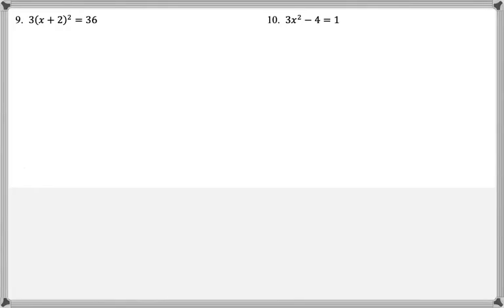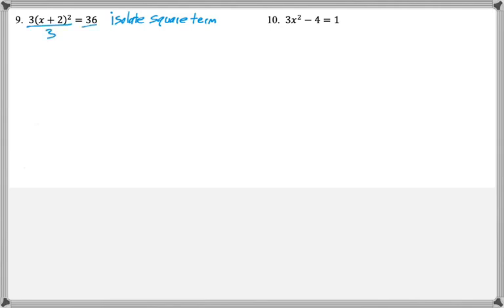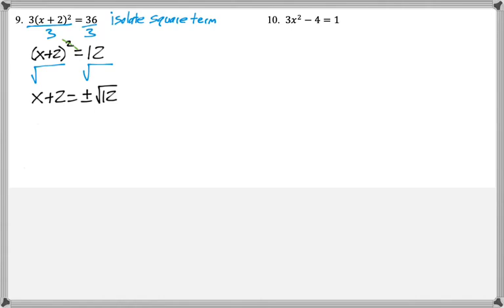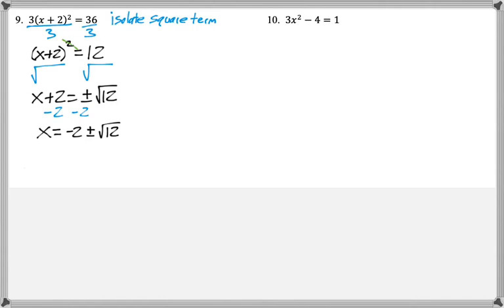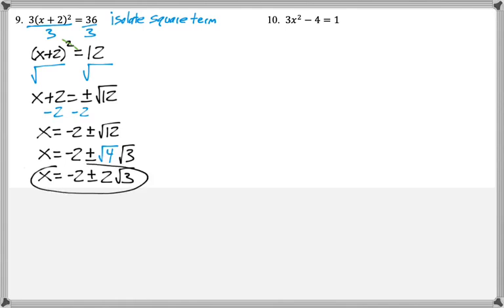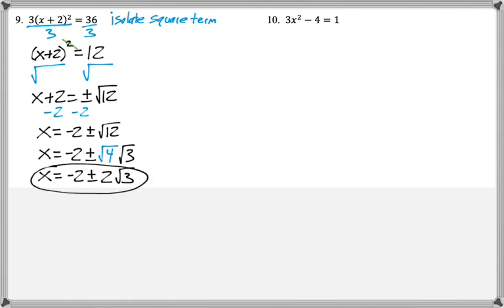Math 122 : 2.5 #9 (College Algebra Tutorial : Square Root Property)